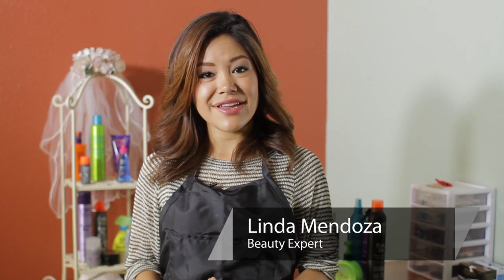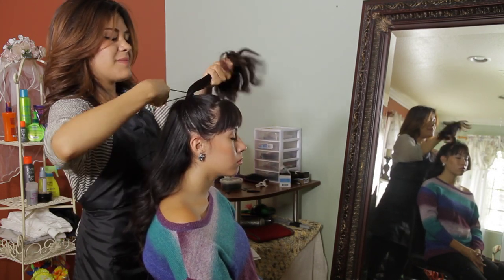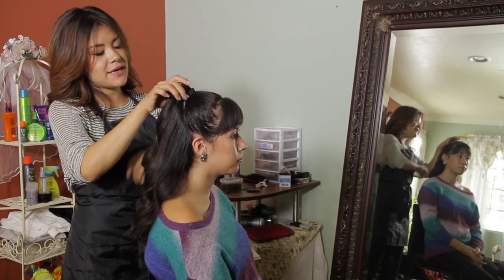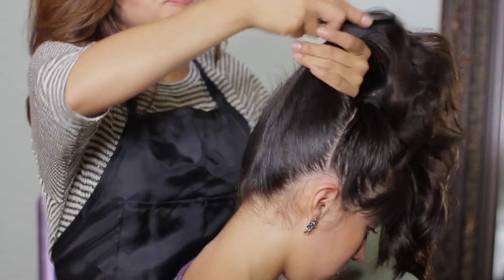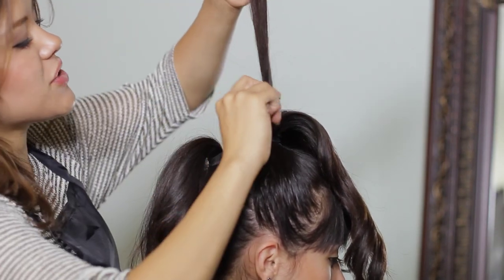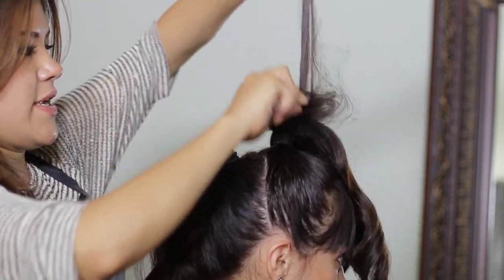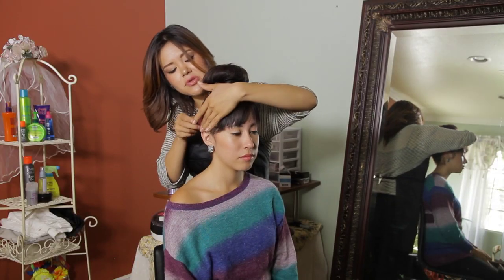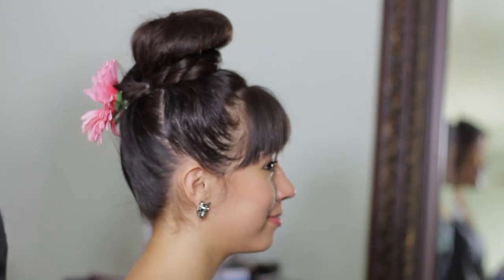How to Do a Beehive Bun on Top of Your Head : Tress to Impress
Doing a beehive bun on the top of your head always requires you to divide your hair in a very particular way. Do a beehive bun on top of your head with help from a licensed cosmetologist with a huge imagination in this free video clip.

Series Description: Taking care of your hair is always very important, but especially so as you use different types of products in it. Get tips on hair care and hair styling with help from a licensed cosmetologist with a huge imagination in this free video series.